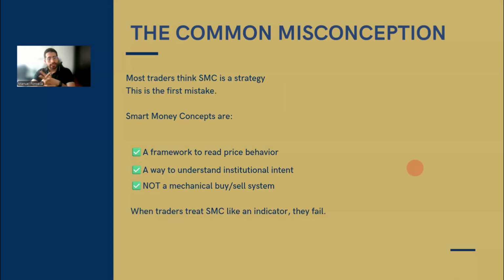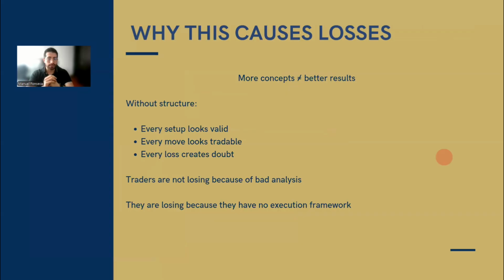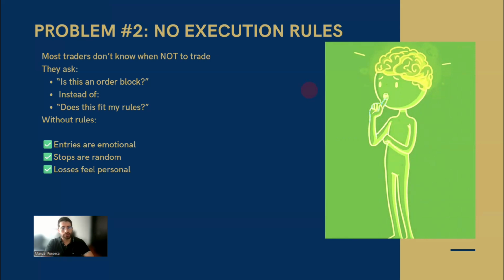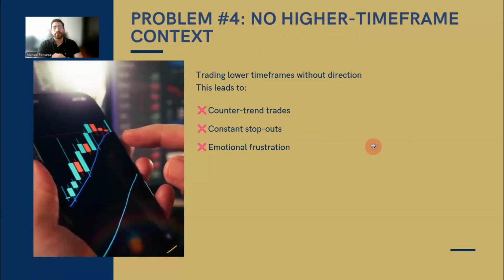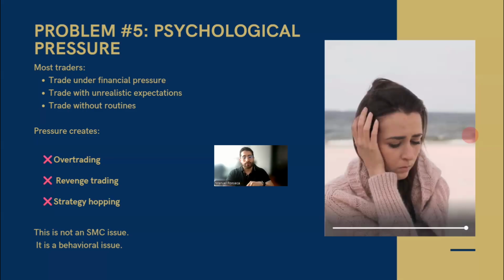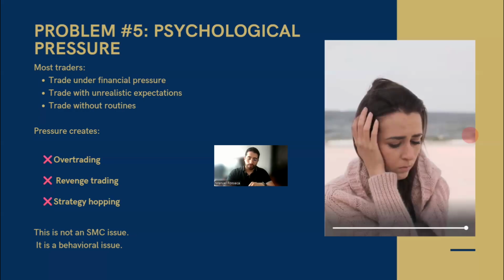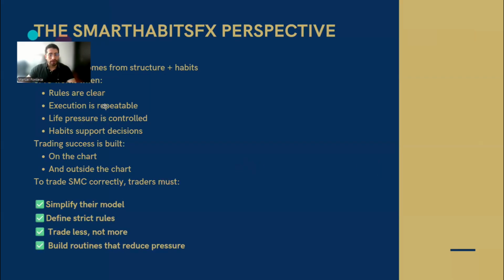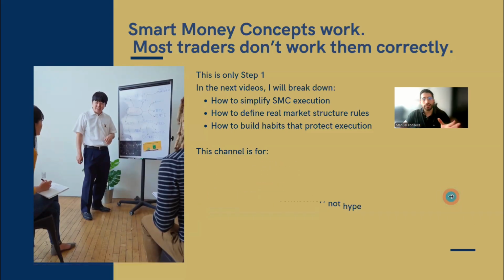Why Most Traders Fail Using Smart Money Concepts